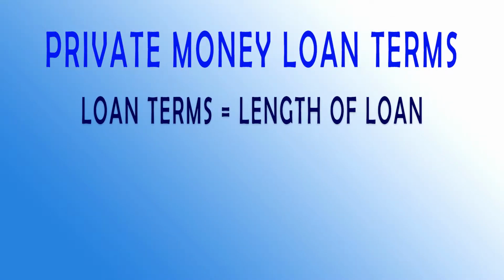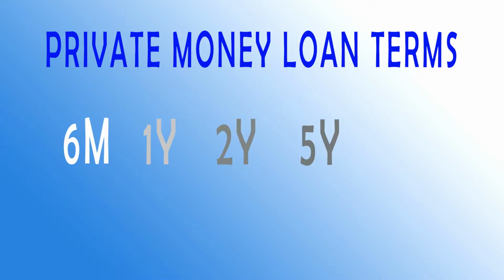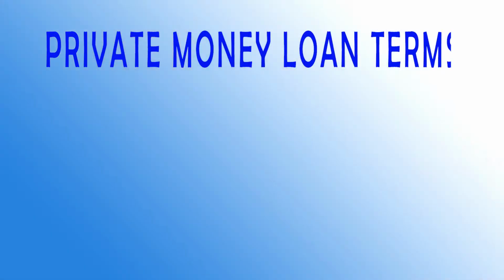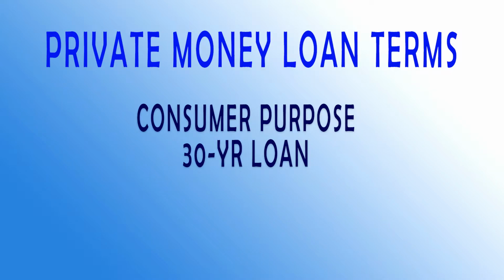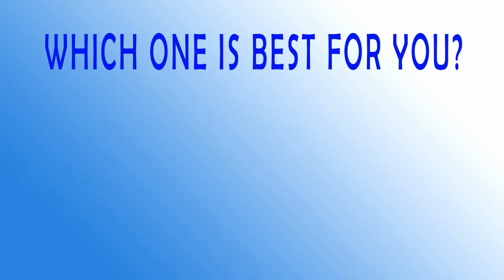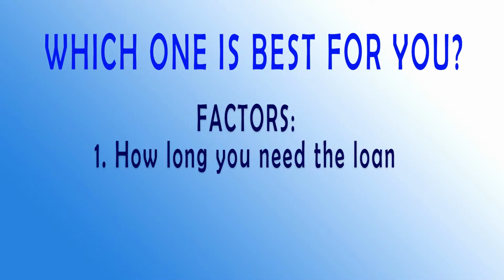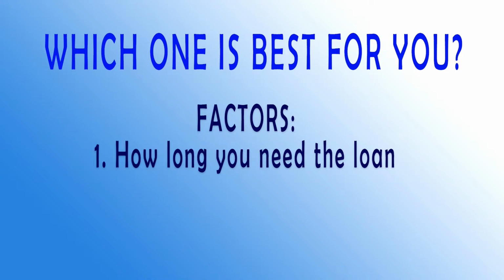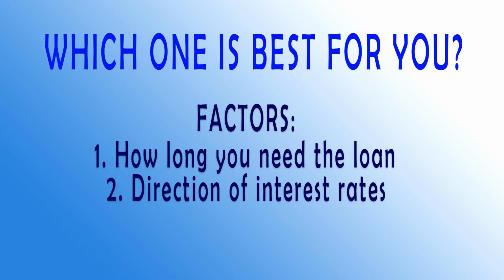Mortgage Process: Different Loan Terms and What They Mean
- Mortgages-

The Process of Getting a Mortgage and Different Loan Terms
Today, we are talking about different loan terms you can get when choosing a mortgage. A loan term by definition is the length of the loan (how long you will be paying it off).

We will discuss both Private (Hard) Money Loans Terms and Institutional (Traditional) Loan Terms.

1. Private (Hard) Money Loan Terms

These loan terms usually are a lot shorter than an Institutional Loan Term.

For a typical Hard Money Loan Term, they can range from 6 months, 1 year, 2 years, 5 years and sometimes 10 years.

Consumer Purpose Hard Money Loans must be fully amortized. Meaning paid off to $0. --- That means these loans are a 30-year loan term.

2. Institutional Loan Terms

These are the typical loans you get when you are buying a house.
The most common of these loan terms is the 30-year fixed-rate mortgage.

The second most common is the Hybrid Loans – meaning they are both fixed and adjustable. That means – the loan can be fixed for 3, 5, 7, 10 years and then on that last year it adjusts to the current interest rate on the market.

Which one is best for you?

Factors when deciding which loan term is best for you:

1. How long you need the loan.
 The longer the loan = the higher the yield for the investor. For example, if you are looking to get a loan for 30 years, the yield will be much higher compared to a 1-year loan. A longer loan term is bigger risk for an investor to get the money back.

2. Direction of interest rates
 If the investor see that interest rates are going up, they can charge more on the rate based off of looking ahead to the future of interest rates.

*We have a lender that will let us do whatever type of loan term you want. If you want 14 years, we can do 14 years. We can be creative to fit your needs.